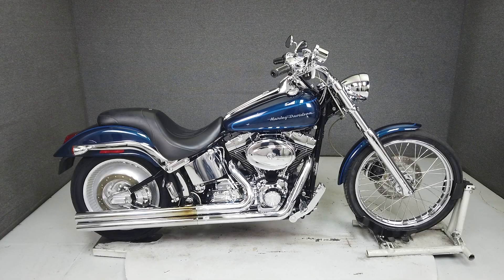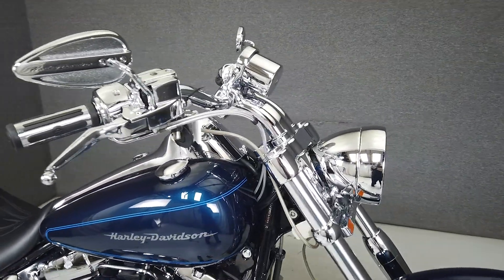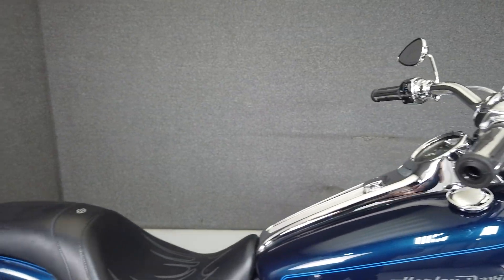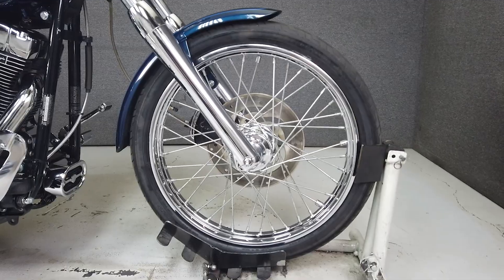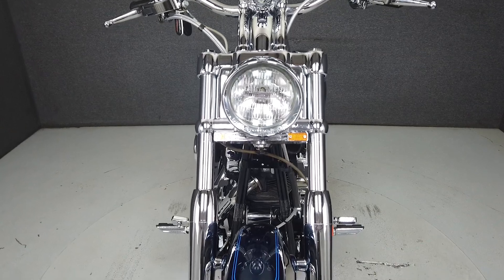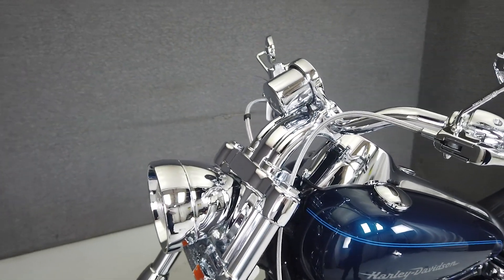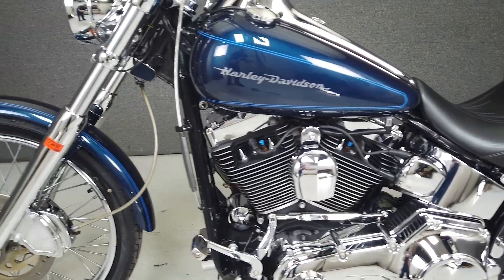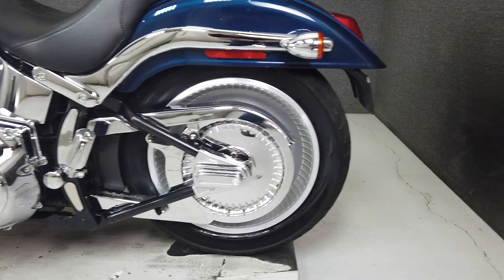2001 HARLEY DAVIDSON FXSTD SOFTAIL DEUCE - National Powersports Distributors